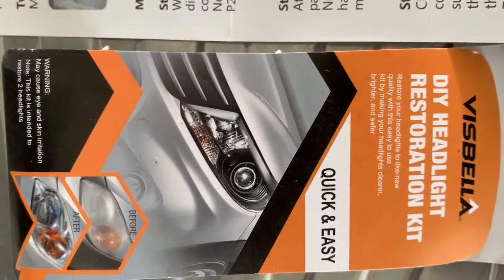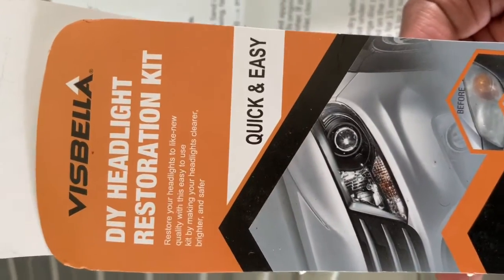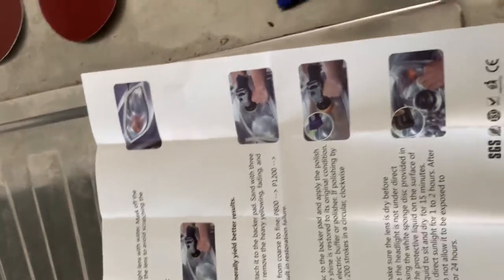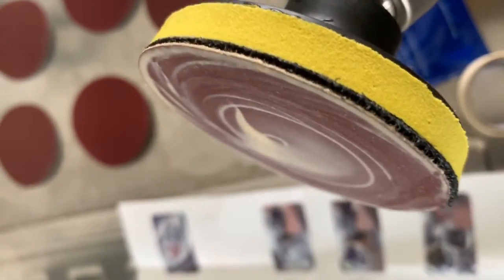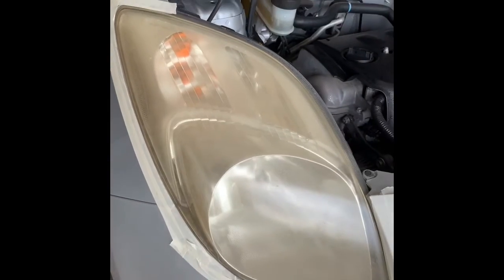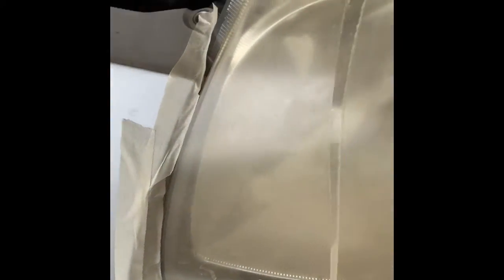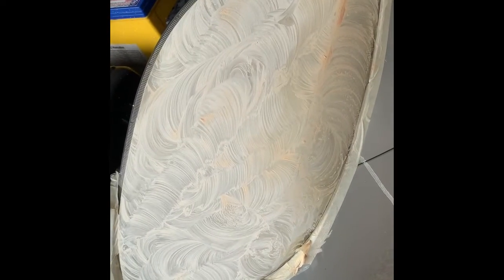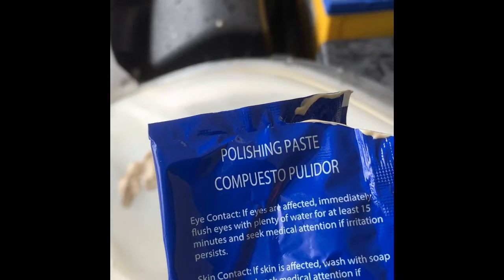Car head light restoration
Visbella car headlight restoration, DIY, 2 hour job, AUD 16 from ebay